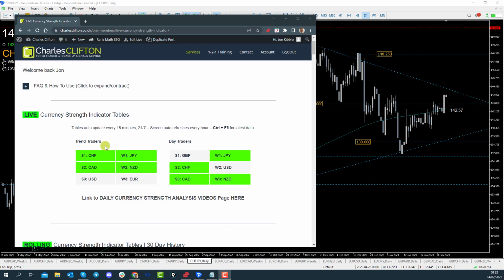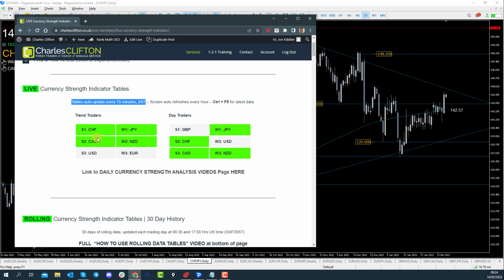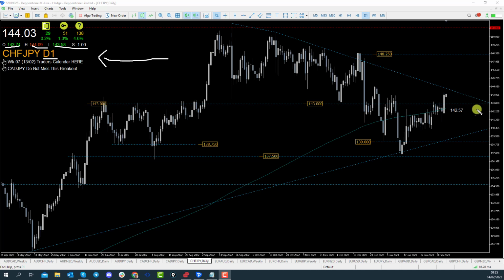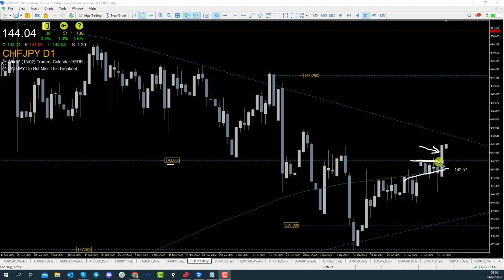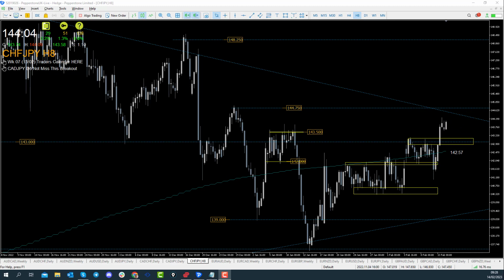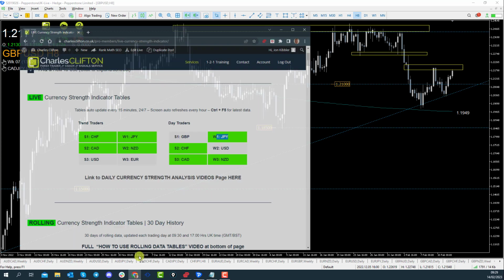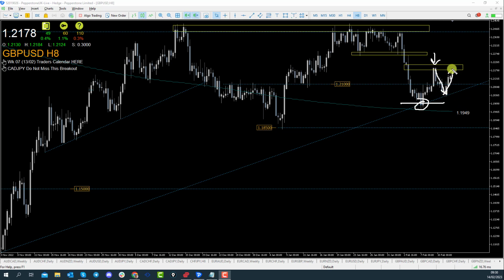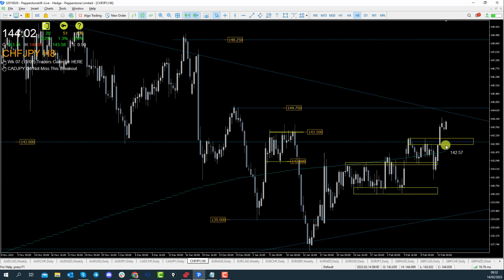How To Find A Trending Forex Pair | CHFJPY | Currency Strength Indicator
How To Find A Trending Forex Pair | CHFJPY Eyes 144.75 | Currency Strength Indicator

Today's forex pairs of interest are

CHFJPY Eyes 144.75 Resistance

In today’s forex strength video we identified that the Swiss Franc (CHF) is a strong currency, and the Japanese Yen (JPY) remains a weak one.
This should show CHFJPY forming a upward trend.
Price found support at the key horizontal and trendline support of 137.50.

Time Stamp
Intro 0:00
CHFJPY 2:00
GBPUSD 6:37